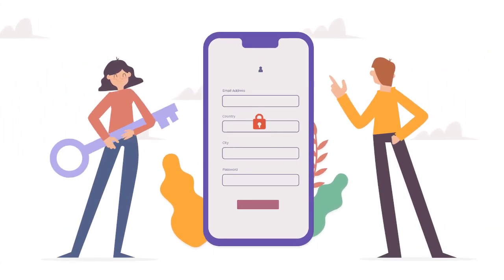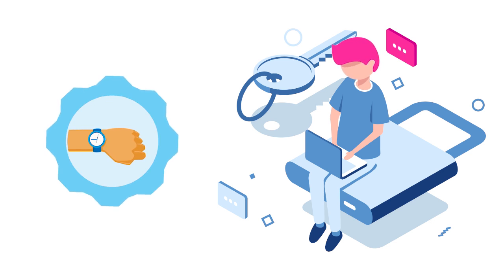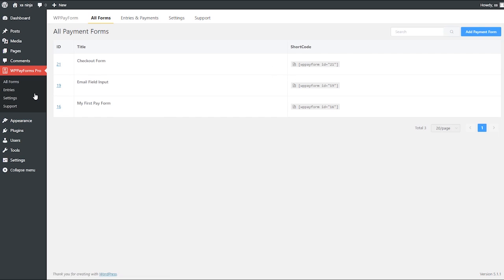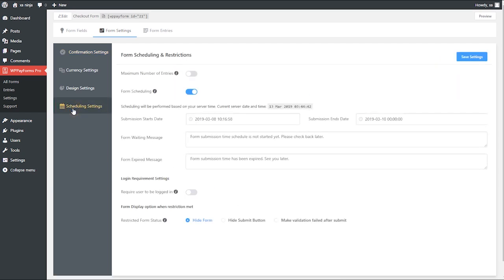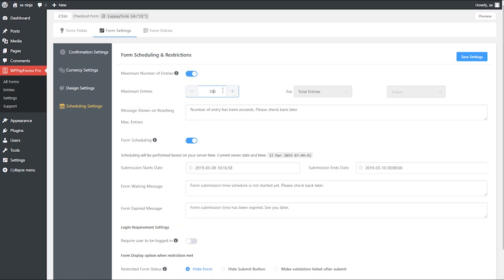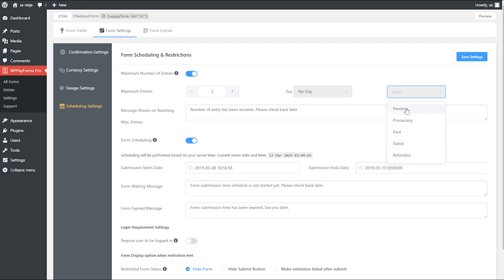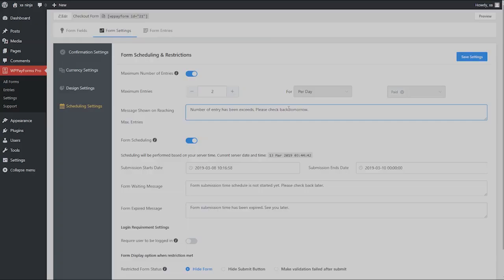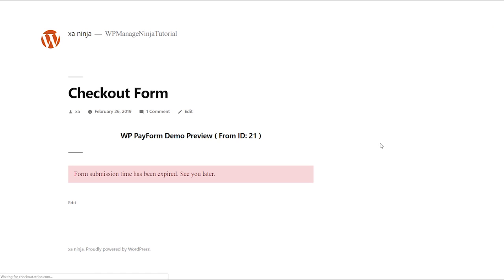How to Add Form Restrictions On your WordPress Payment Form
Learn how to set a payment form restriction using a qualified WPPayForm plugin. You will get tons of options out there to control your payment form and make the most of it.